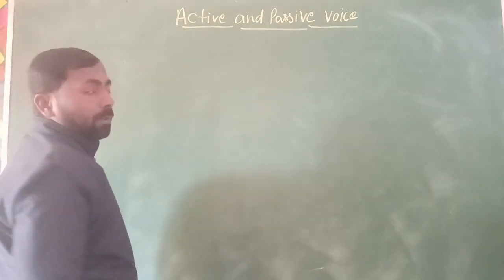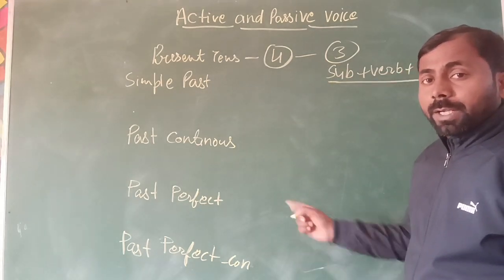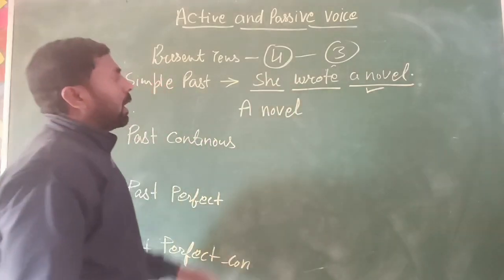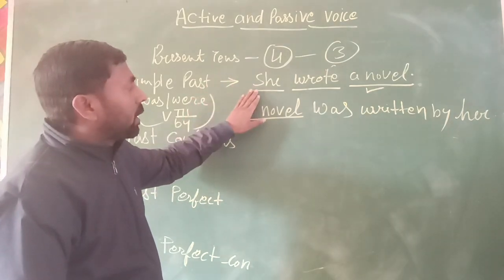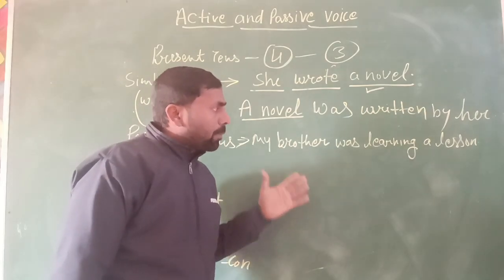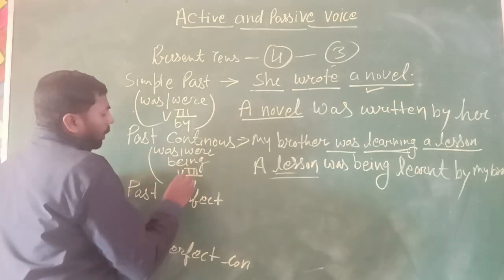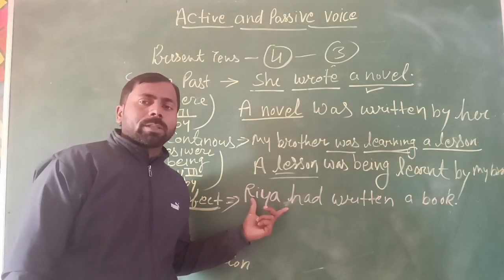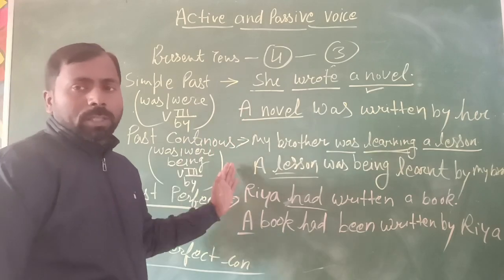Active and Passive Voice of Past Tense